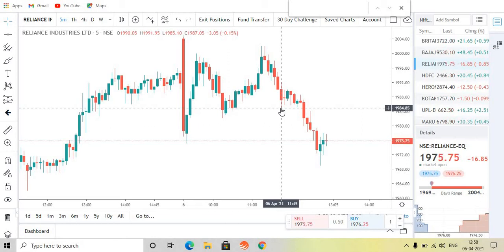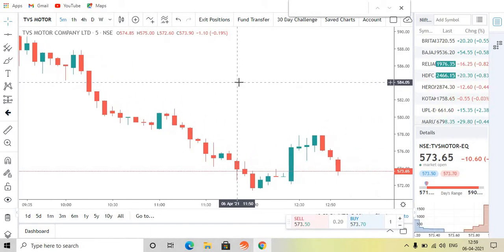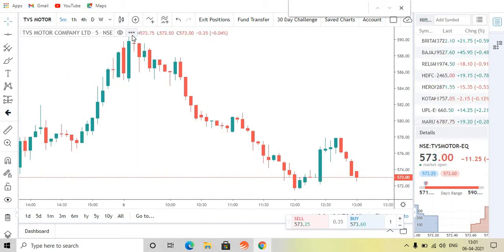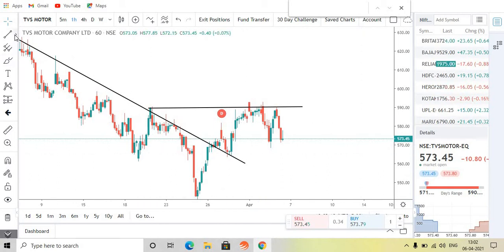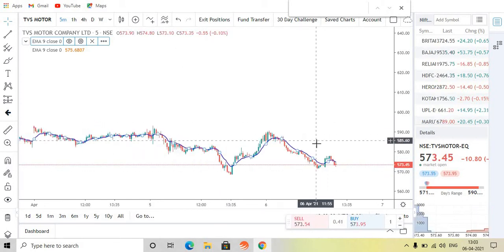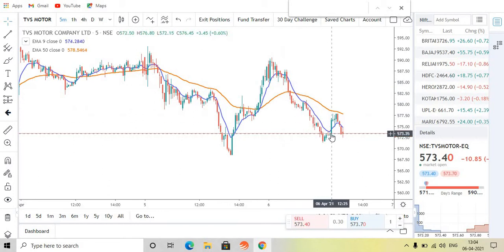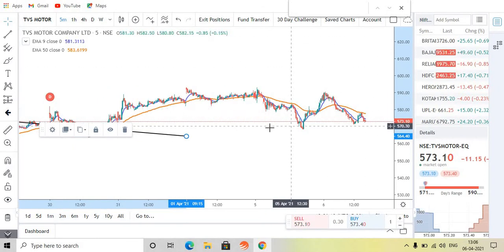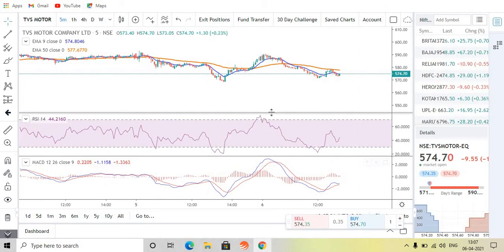How to use indicator in fyers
Find the right stock to enter lika a Pro

We will be covering the following topics in our session.
Basic analysis of the stock.
Candlestick pattern
Reading the trend of a stock
Types of trading strategy
Price action basics.
Adv and Disadvantages of Intraday and swing trading
Free intraday trading strategy***